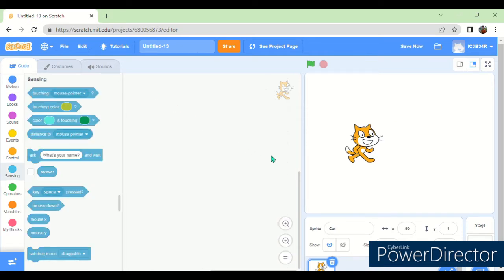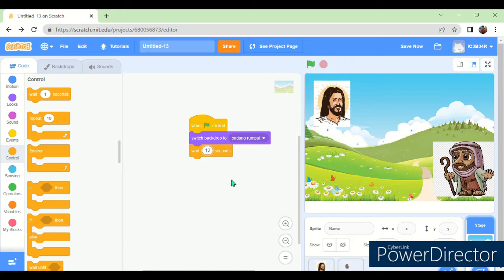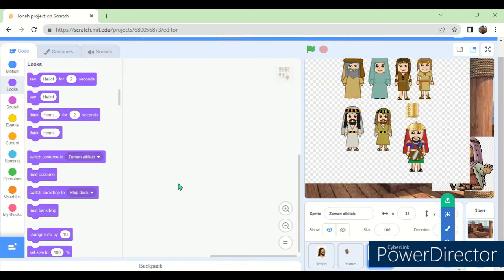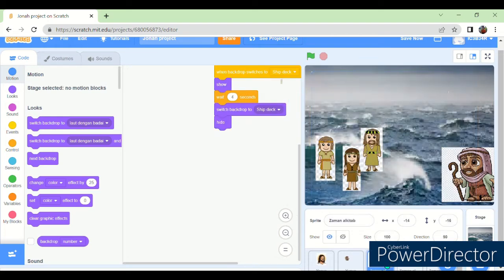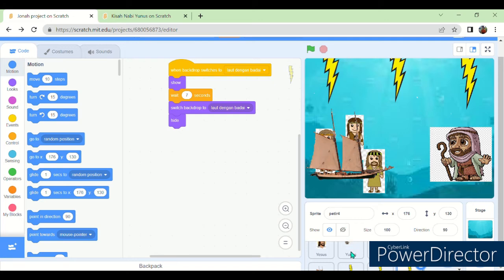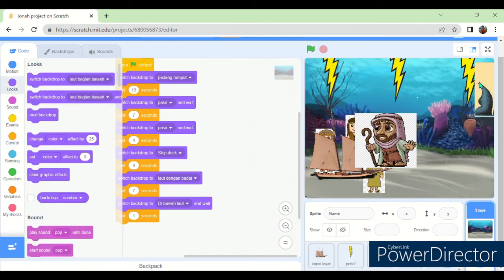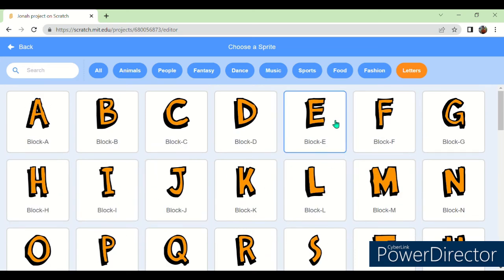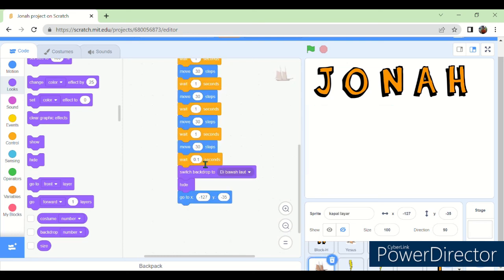How to make a bible story in scratch (Jonah's story)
In this video, you will learn about how to make a bible story using scratch.

For the story, i chose Jonah's story. The story was taken from Jonah 1-2 in the bible.

Have fun with the tutorial and enjoy the video. :)